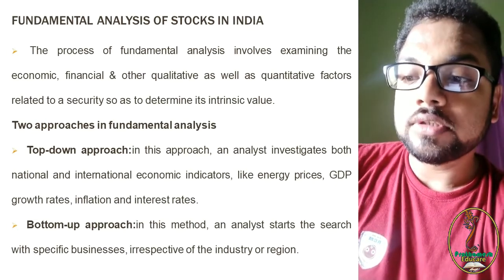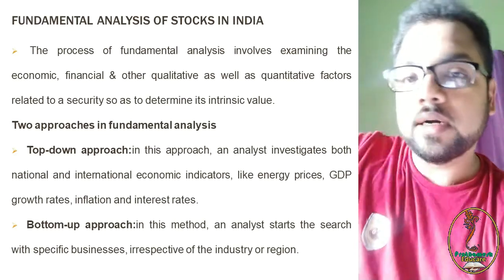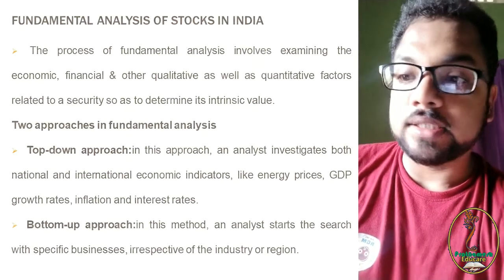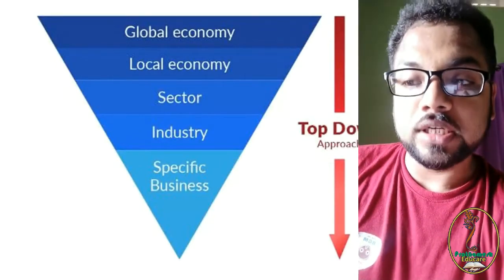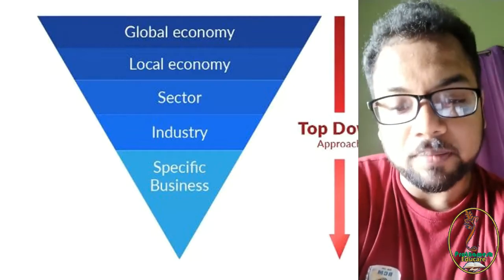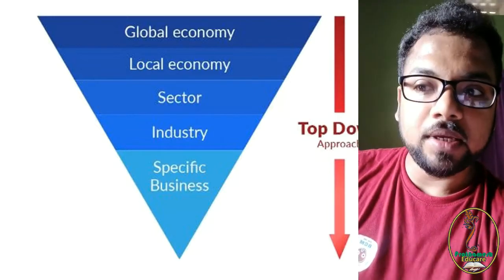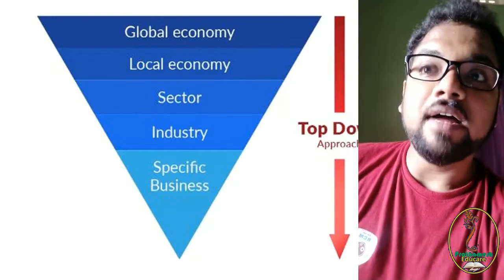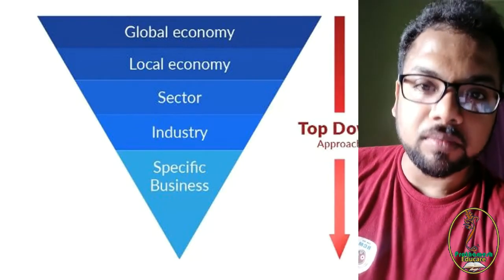fundamental analysis Part-1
The lecture is the first part of fundamental approach of security analysis. this part covers the basics of fundamental analysis, meaning and factors. The economic factors analysis.